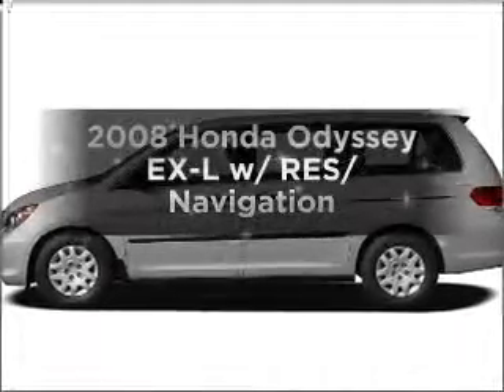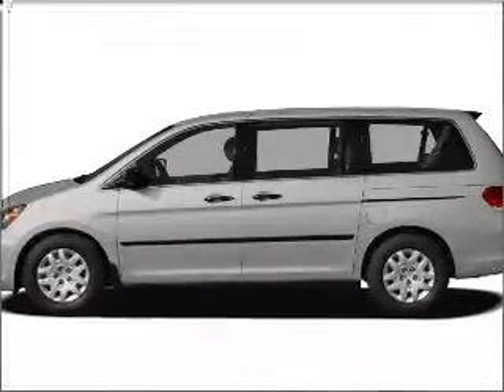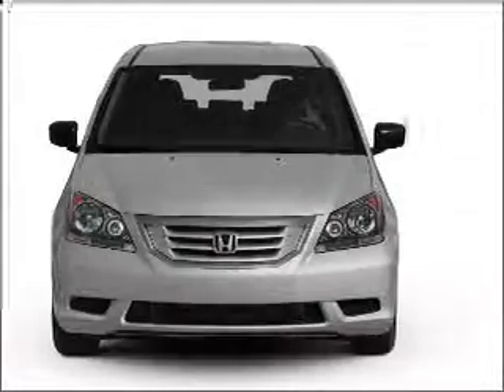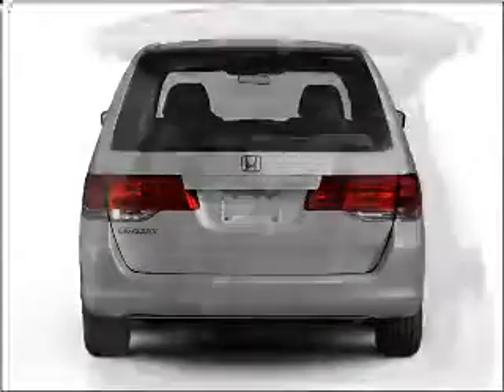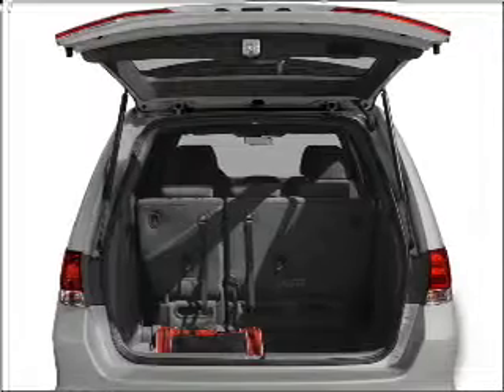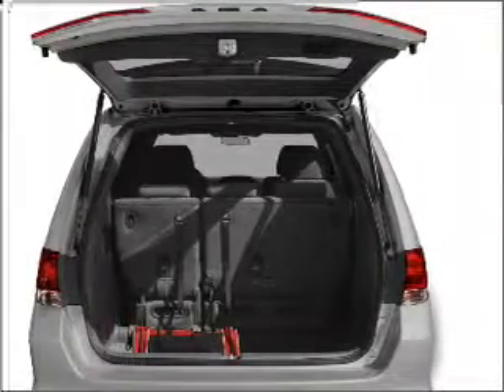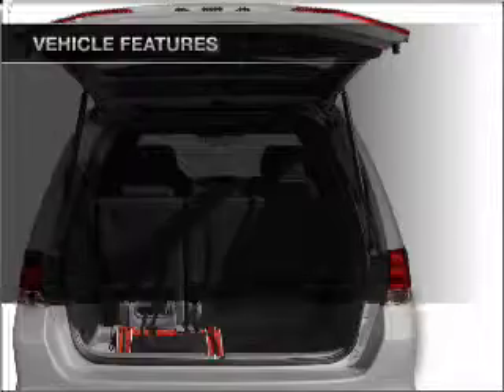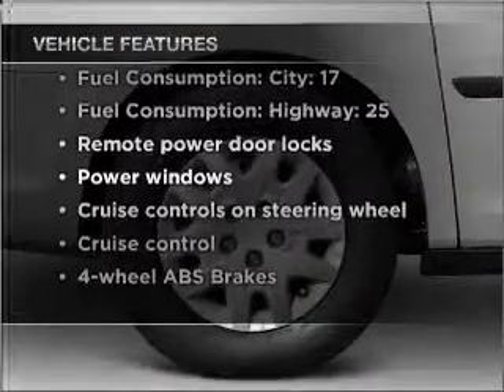2008 Honda Odyssey - S Charleston WV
Year: 2008
Make: Honda
Model: Odyssey
Trim: EX-L w/ RES/ Navigation
Engine: 3.5 liter 6 cylinder 24 valve
Transmission: 5-Speed Automatic
Color: Silver
Mileage: 62390
Address:
5102 MacCorkle Ave SW